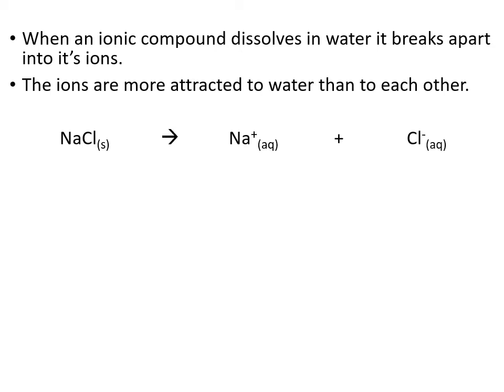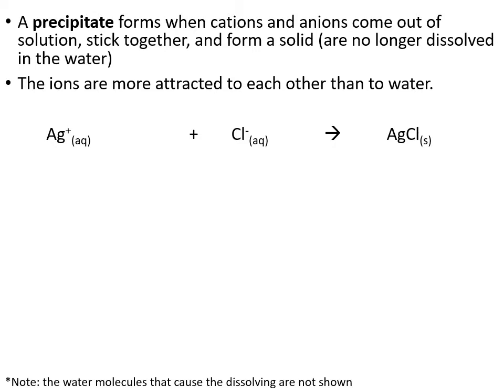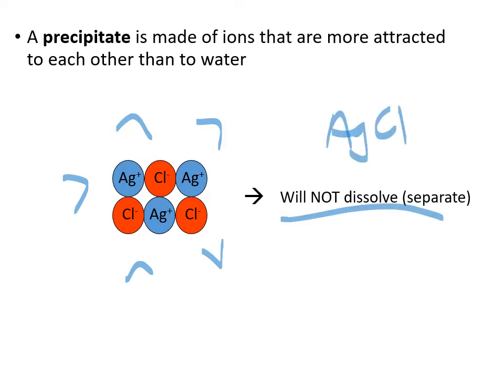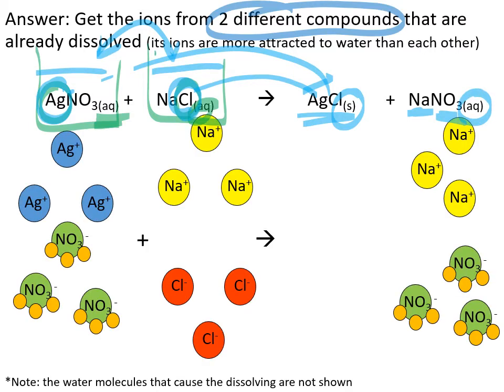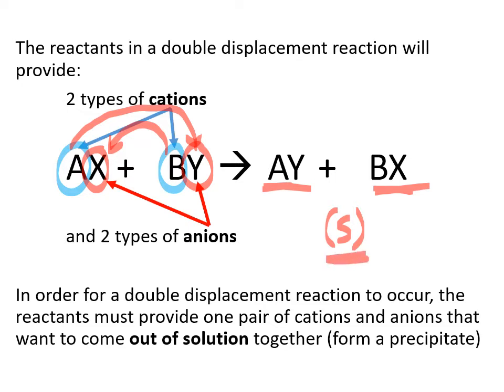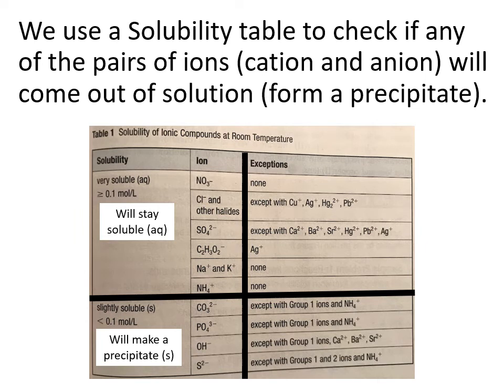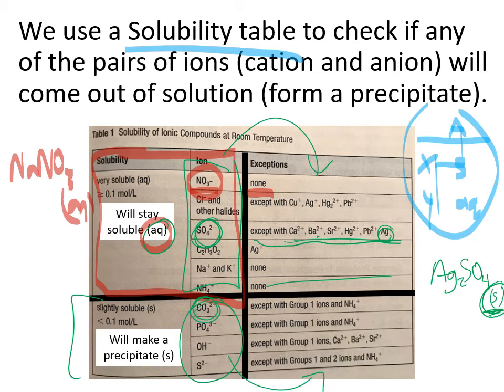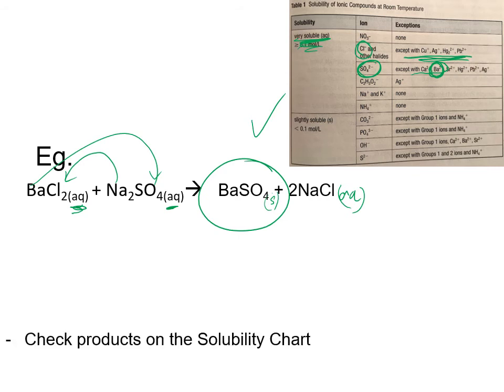Double Displacement Reactions and the Solubility Table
How can mixing two clear liquids suddenly create a solid? How do chemists predict exactly which compounds will dissolve and which will fall out of solution? In this chemistry lesson, we master the mechanics of Double Displacement Reactions (also known as Double Replacement) and how to use the Solubility Table.

We start by visualizing what actually happens at the molecular level when ionic compounds dissolve in water and dissociate into ions. You will learn how to predict products by swapping cations and anions and, most importantly, how to determine if a reaction actually occurs. We walk through how to read a Solubility Table to identify precipitates and cover the tricky "special cases" where gas is produced instead of a solid.

🧪 In this video, you will learn:
Ionic Dissociation: What happens to crystal lattices when they dissolve in water (hydration shells).
Precipitate Formation: Why some ions attract each other more than water to form solids.
The Mechanism: How to swap cations and anions to predict potential products (AX + BY → AY + BX).
The Solubility Table: How to read the chart to determine if a compound is Aqueous (aq) or Solid (s).
Predicting Reactions: Why a reaction only counts if a solid, gas, or water is formed (and why "all aqueous" means No Reaction).
Special Cases: Identifying reactions that produce gases (Carbonic Acid and Ammonium Hydroxide decomposition).

🚀 Timestamps:
0:00 - Introduction: Dissolving Ionic Compounds
1:57 - What is a Precipitate?
3:33 - Solubility vs. Insolubility
4:11 - Predicting Double Displacement Products
8:02 - The "No Reaction" Scenario (All Aqueous)
9:50 - How to Read a Solubility Table
12:16 - Practice Example: Barium Chloride + Sodium Sulfate
13:54 - Special Cases: Gas Producing Reactions

📝 Key Concepts:
Precipitate: An insoluble solid that emerges from a liquid solution during a chemical reaction.
Double Displacement Reaction: A reaction where the positive ions (cations) and negative ions (anions) of two reactants switch places.
Solubility: The ability of a substance (solute) to dissolve in a solvent (usually water).
Spectator Ions: Ions that remain dissolved in the solution throughout the reaction and do not form a precipitate.
Decomposition of Carbonic Acid breaks down immediately

Finally confident in using the Solubility Table?